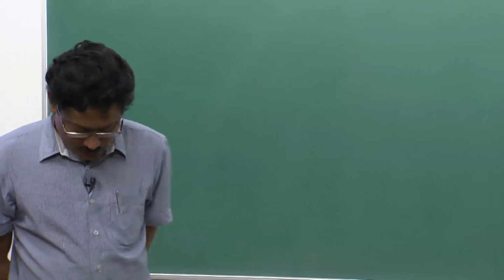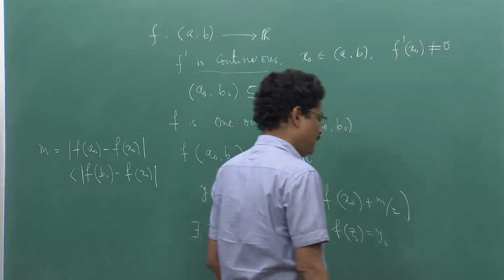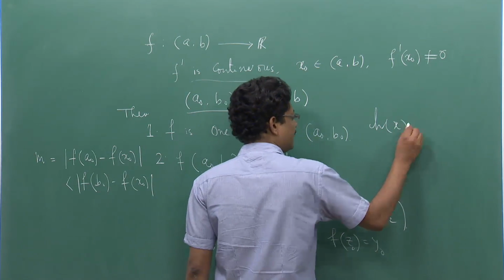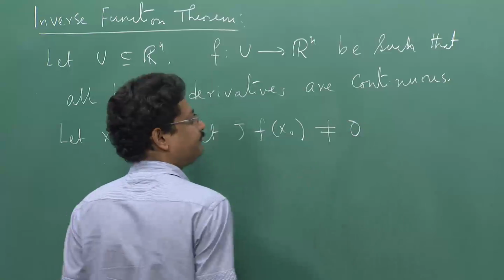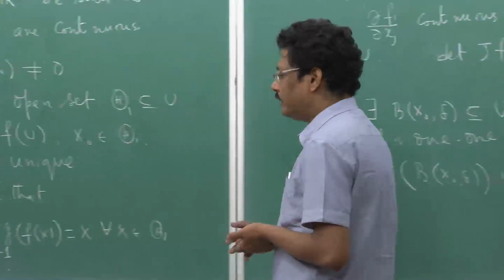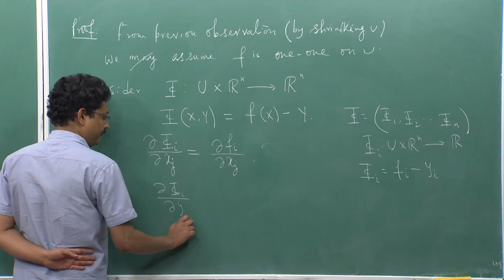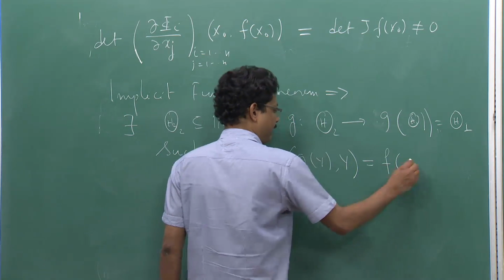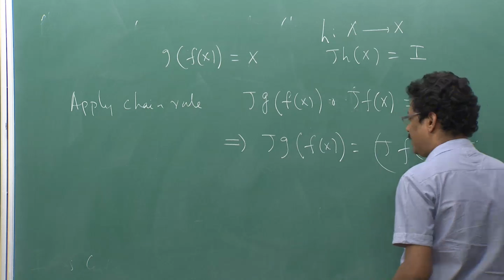Application of IFT: Inverse Function Theorem - c